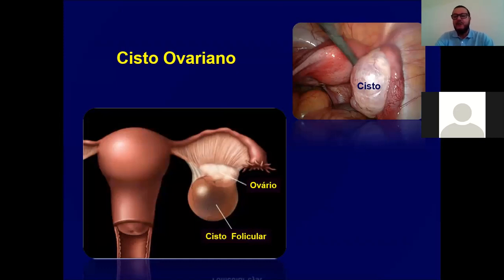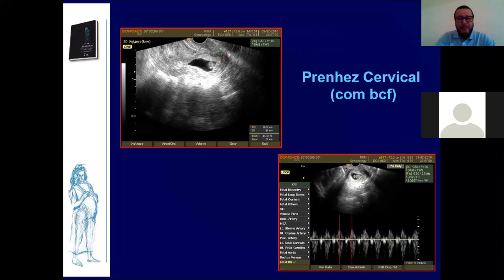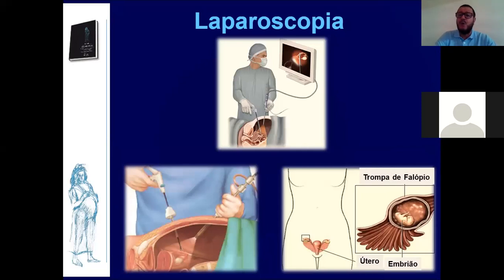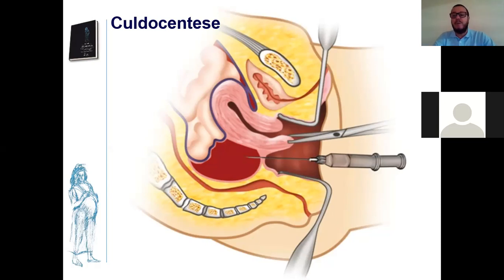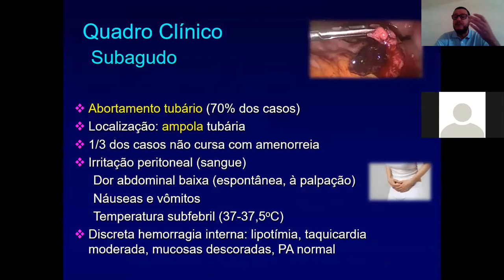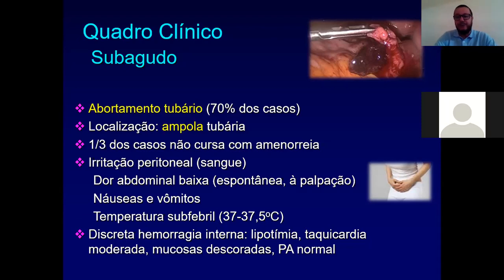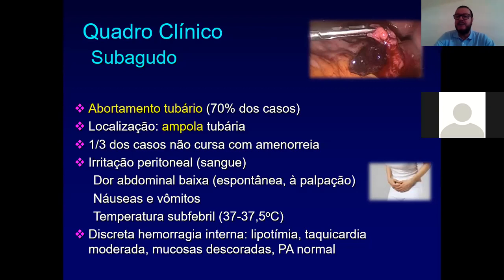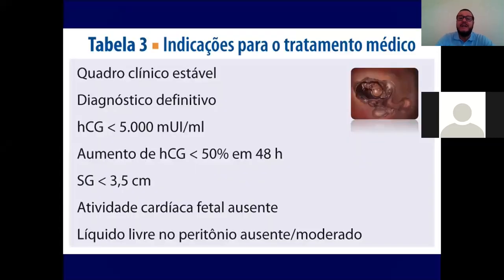Prenhes Ectópica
Imagem do Google e aula Prof. Jorge de Rezende